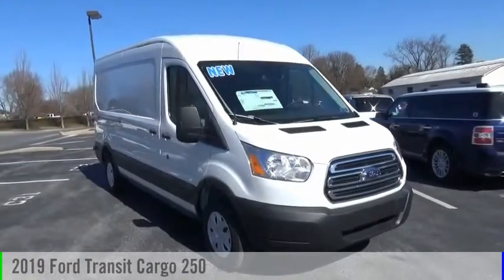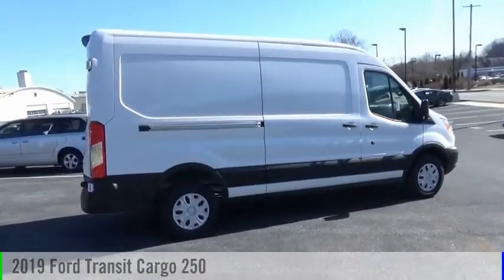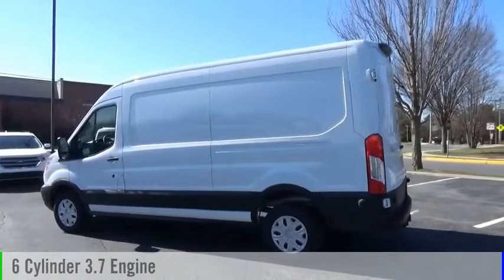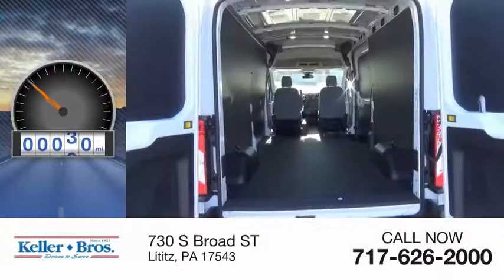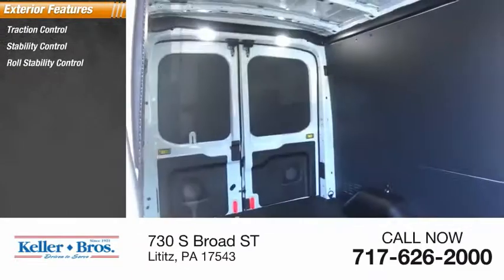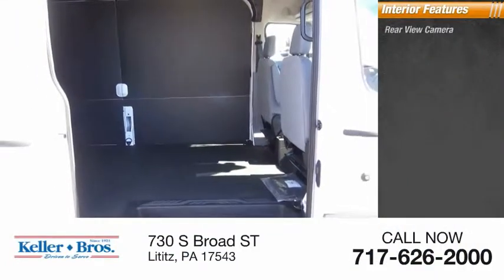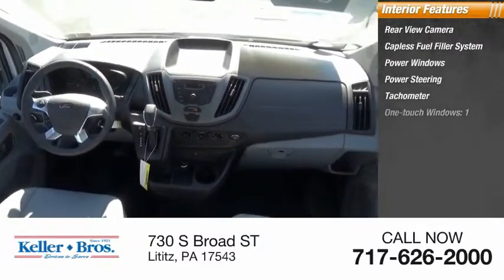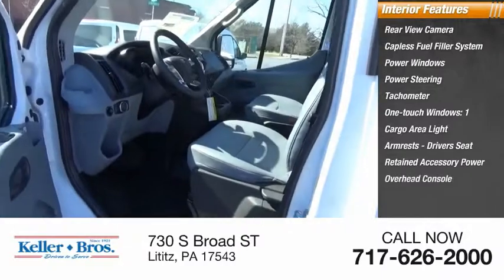2019 Ford Transit Cargo 250 New 16590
Our Ford dealer in Lititz, PA, operates with a Were Here for You attitude and offers a pressure-free environment. Buy, lease or service a Ford with us today!
2019 Ford Transit Cargo 250